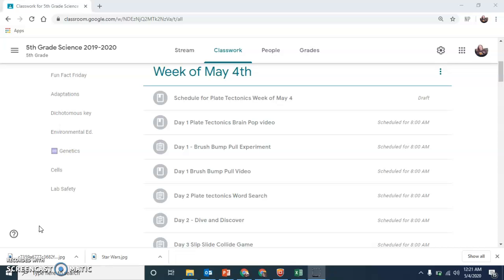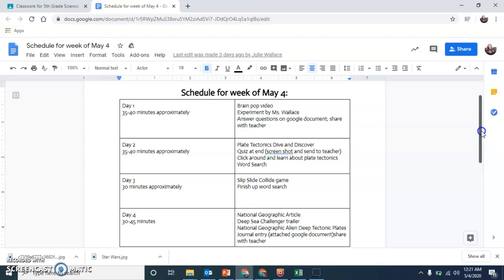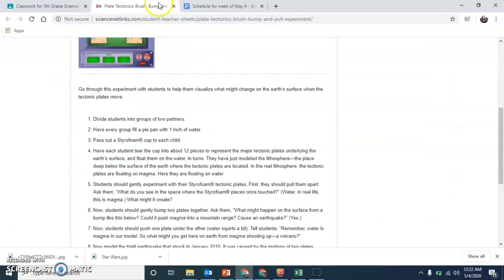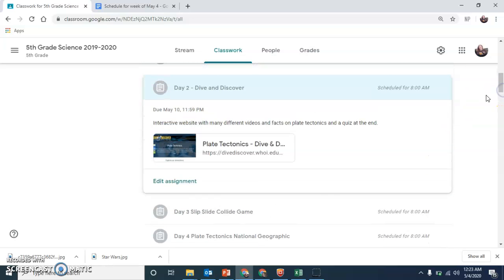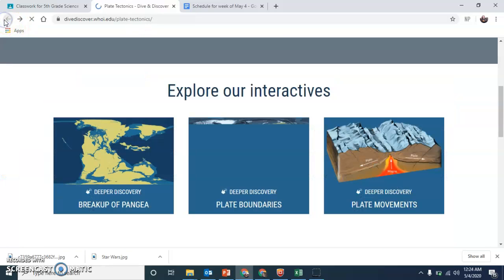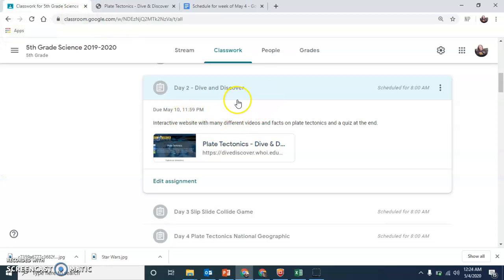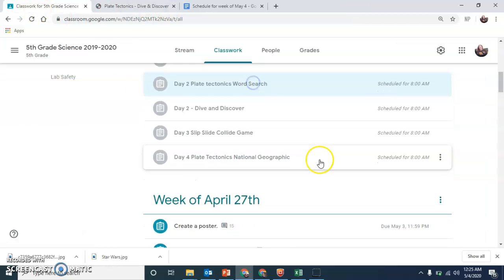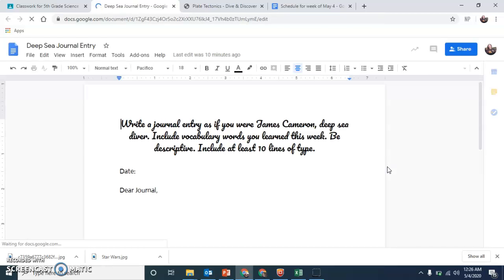5th Grade Week of 5/4